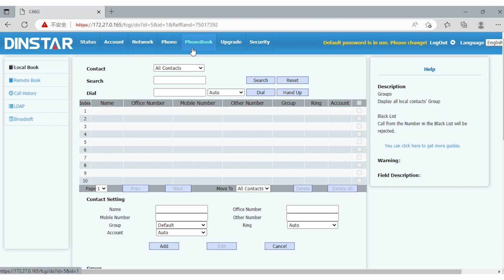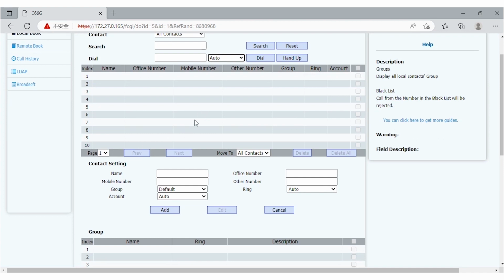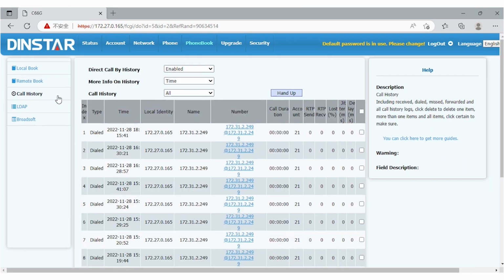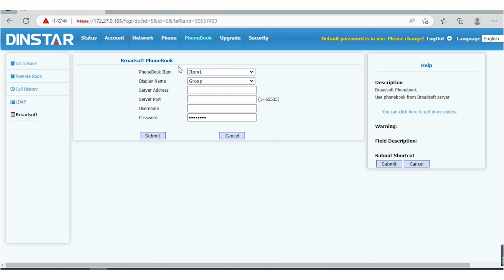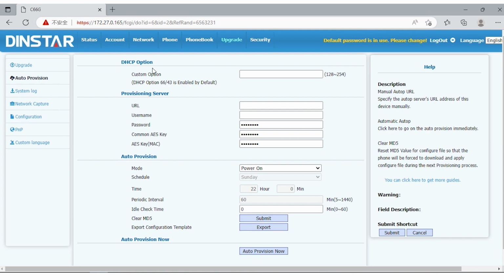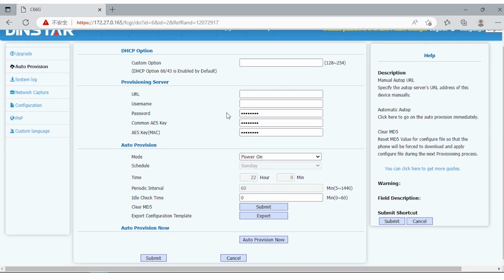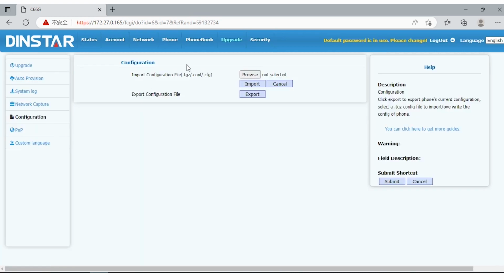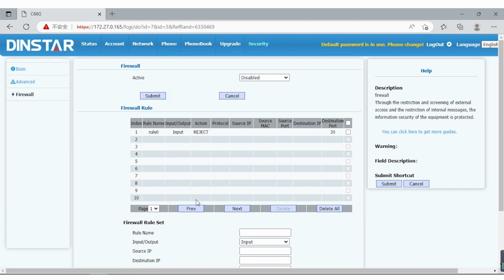DINSTAR IP Phone Web GUI Introduction: Phonebook&Upgrade&Security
This video will show the Phonebook, Upgrade, and Security of the Dinstar IP Phone Web GUI. This makes it easy to manage your IP Phones.